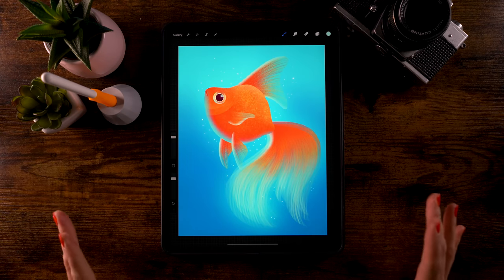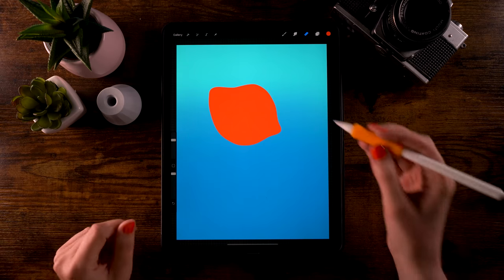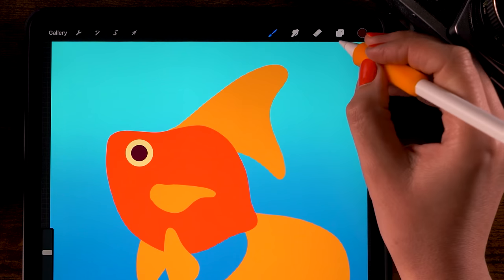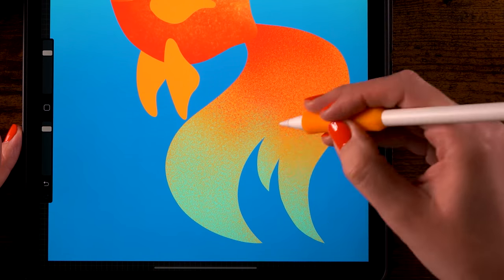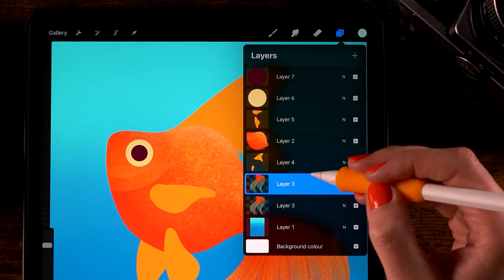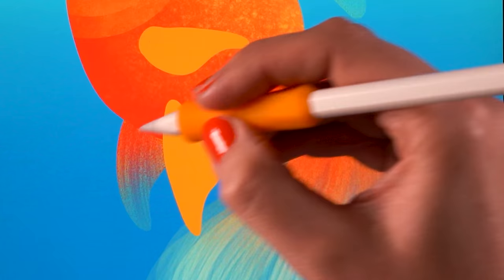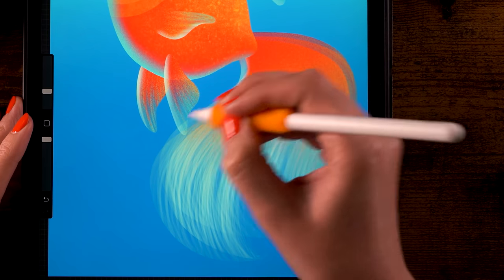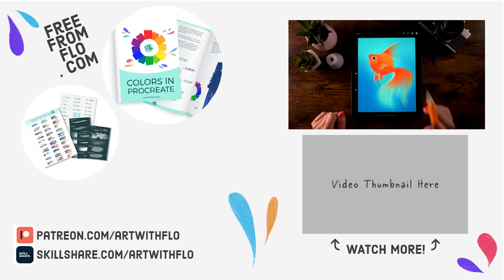You Can Draw This GOLDFISH in PROCREATE - Plus FREE Procreate Brushes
Anyone can draw this goldfish following this digital drawing tutorial for beginners. I will show you how to draw a fish in Procreate step by step.

✎ MY GEAR
And here you'll find my Apple Pencil ergonomic grip

I will walk you through the steps of drawing this simple digital painting for beginners in Procreate. You can draw this goldfish using free brushes only! I'll guide you through all the steps in this how to draw a goldfish illustration tutorial and remember, if things are going too fast, just pause the video and take your time. I'm sure you can draw this goldfish in Procreate!

In this digital drawing tutorial for beginners you will be learning by doing! I will show you different techniques you can use in Procreate, like using textured brushes, warp, layer blending modes and more! Be sure to share your results! Maybe next time you will see your artwork in a 'You Can Draw This' video tutorial!

Let's keep in touch!

- Flo -